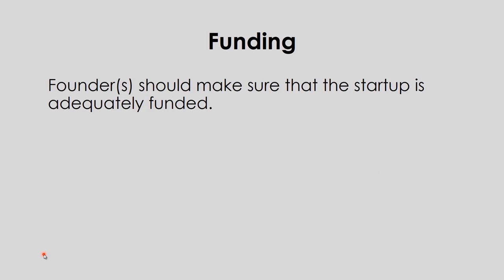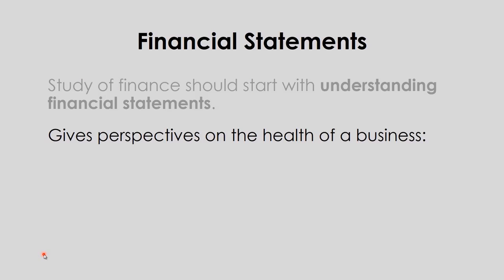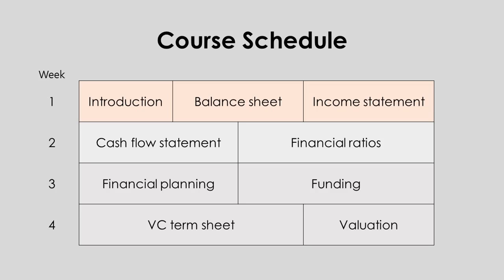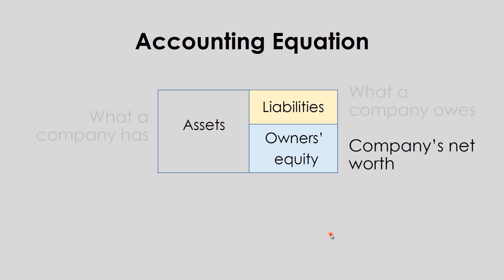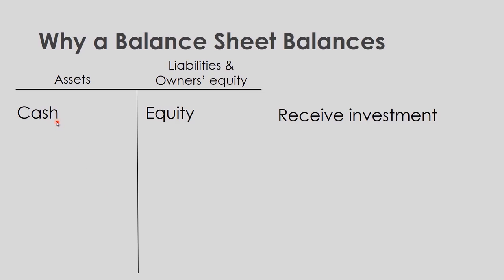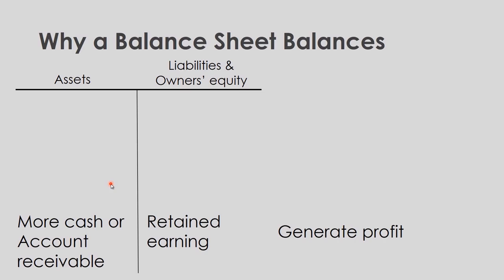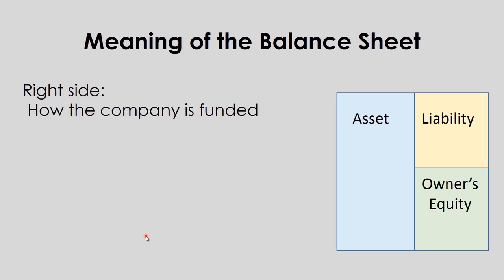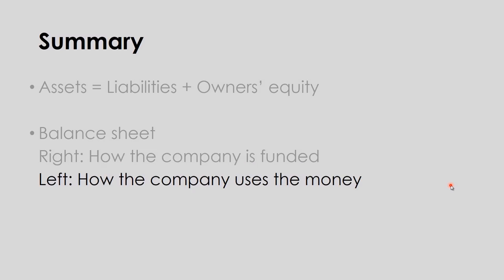TÀI CHÍNH CHO KHỞI NGHIỆP